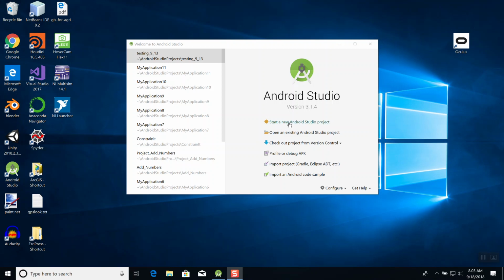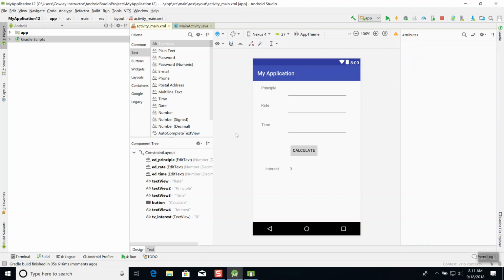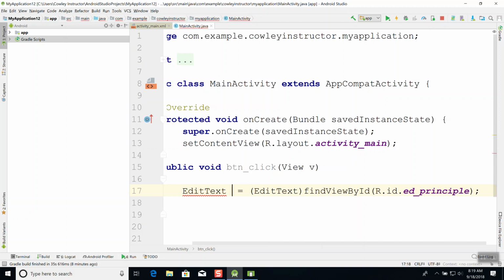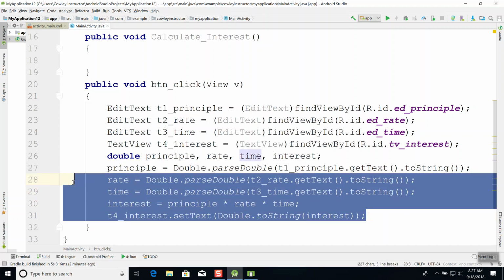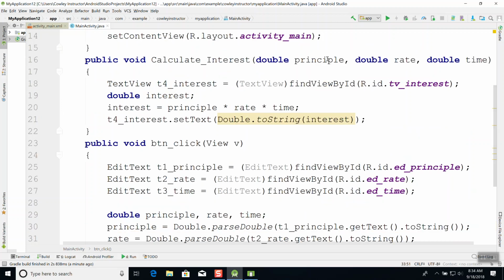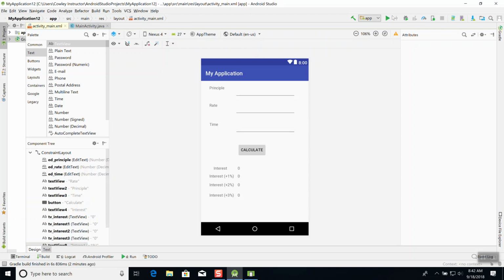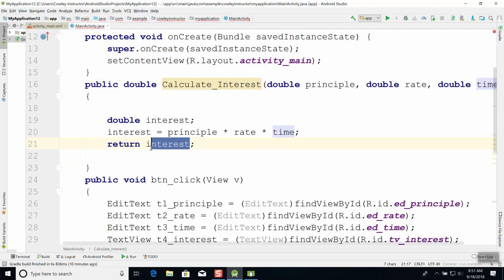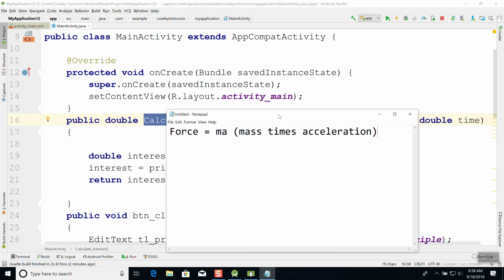Android App Development 1 - 9/18/2018 8:59:01 AM